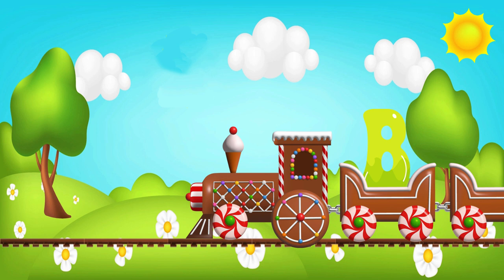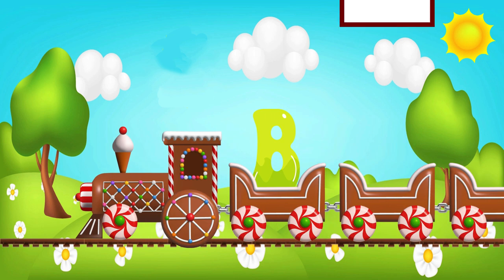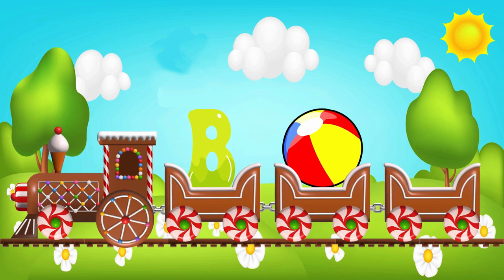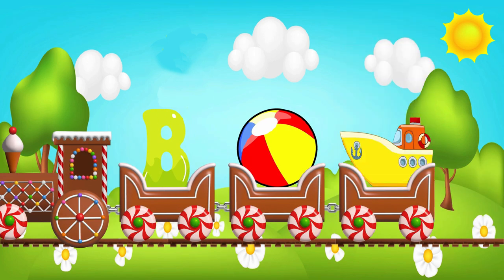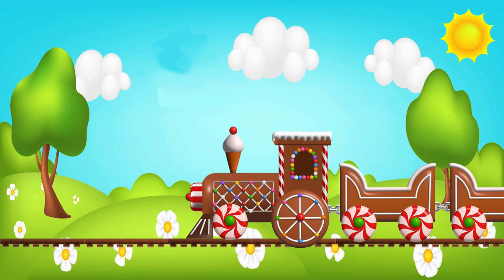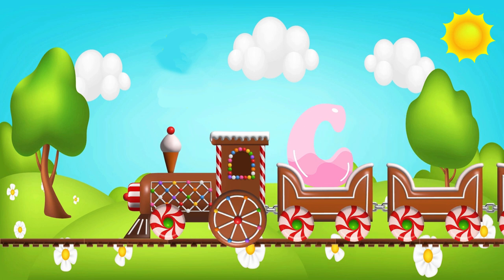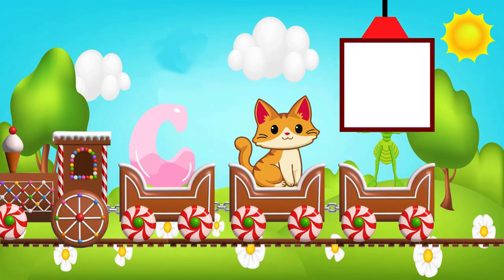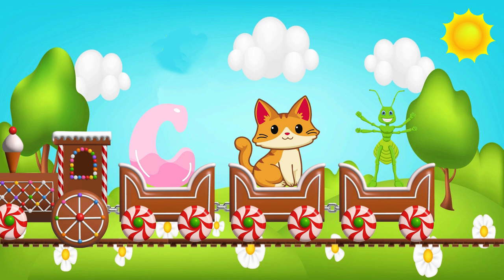Best Learning Videos For Little Ones | Kindergarten Learning Videos Reading | Animals And Birds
This educational video is related to learn alphabets birds body parts and animals with fun loving music. This video is a part of kids A to Z learning videos, best learning videos for little ones and kindergarten learning videos reading. This learning alphabets numbers and colors video will helpful for kids to towards academic learning and basic foundation.

About Channel